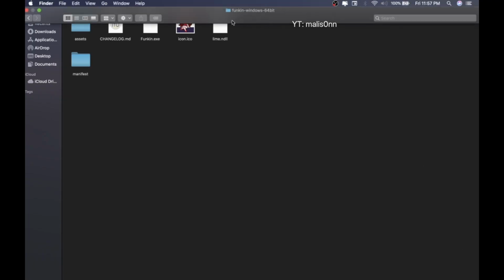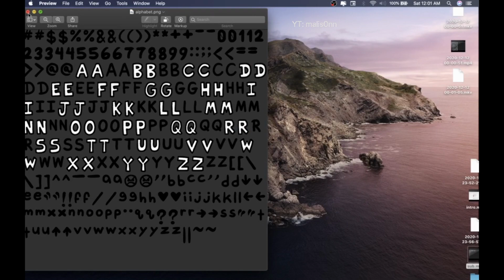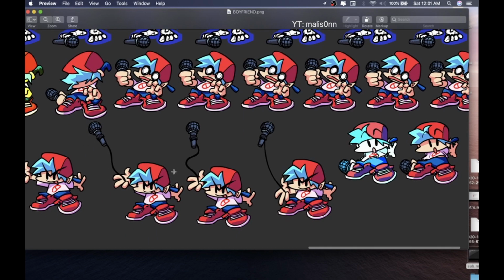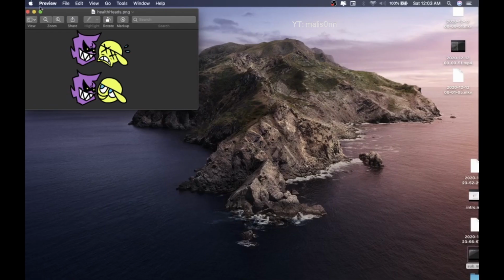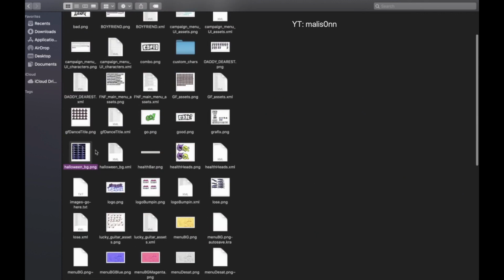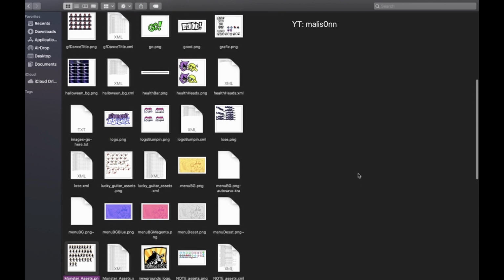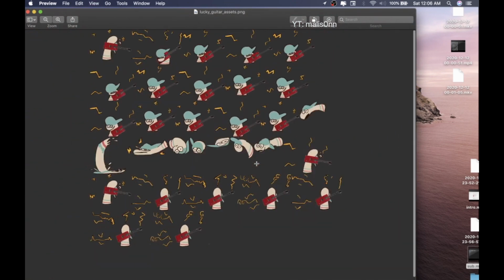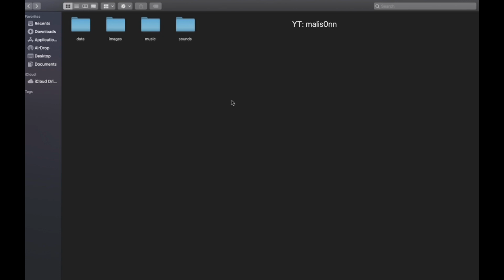SCRAPPED Friday Night Funkin Character! + Game File analysis - (Lucky Guitar)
Originally planned to make a modding tutorial but I couldn't, so instead here's some interesting stuff I found in the game files. You can see a lot of scrapped sprites, including an entire character that was left out, while I try to reason why they were ultimately left out.

edit: yall i said "hurt animations" not "her animations" ik my enunciation sucks
like 100 ppl pointed this out im VERY WELL AWARE

Was the Lucky Guitar just a placeholder or was it a totally scrapped character that was meant to be in the game initially? In the video, I talk about my own hypothesis on why it might have been removed, but feel free to add your own insights in the comments!

Also ignore the fact that I didn't crop my desktop, I'm truly sorry about that. It just looked a lot more fluid if I just left it as is.

Important timestamps:
Intro: 0:00
Unused Boyfriend Sprites: 1:12
The Dad and the Girlfriend: 2:35
Unused Health Bar Sprites: 3:15
The Spooky Kids (Skid n Pump) 4:08
Unused Pico Sprites: 4:17
Lemon Demon: 4:37
SCRAPPED CHARACTER (lucky guitar): 5:07
Outro: 6:29